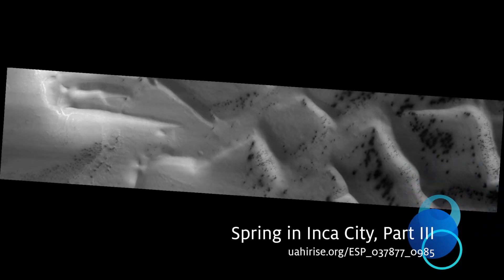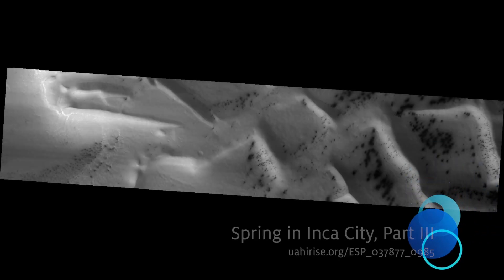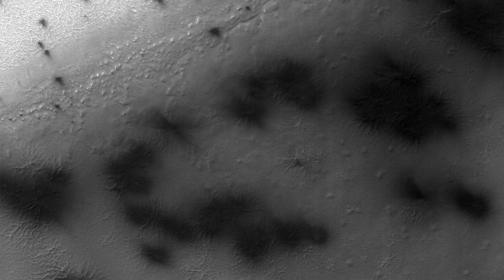Spring in Inca City, Part III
We see how the number of fans and blotches depends on the thickness of the ice layer and how high the sun is in the sky. (Audio by Tre Gibbs. Enhanced color images are 1 km across.) 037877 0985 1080